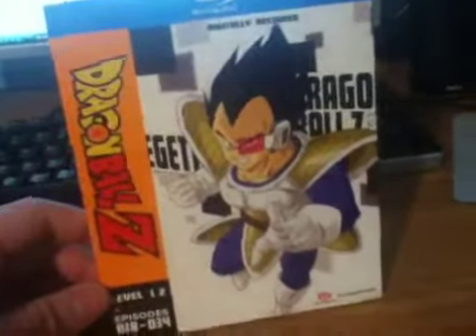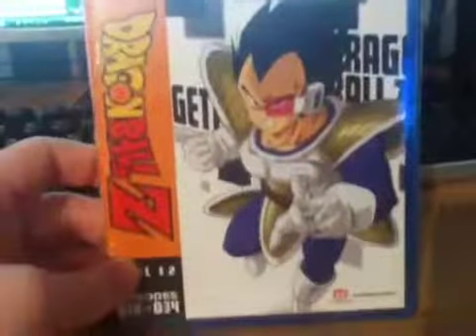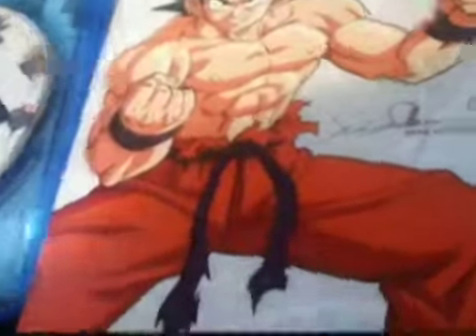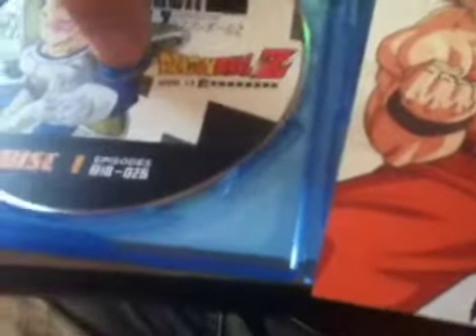Unboxing DragonBall Z level 1.2